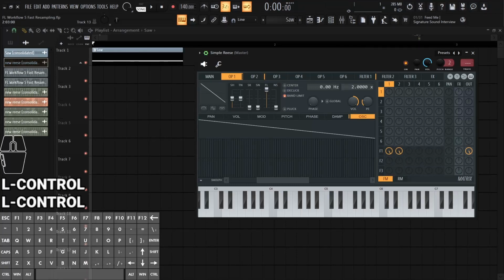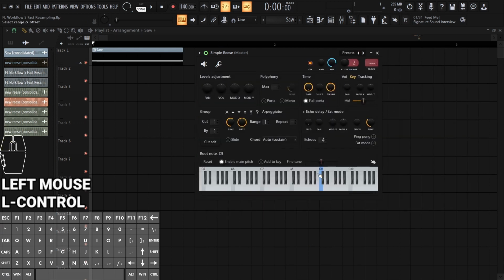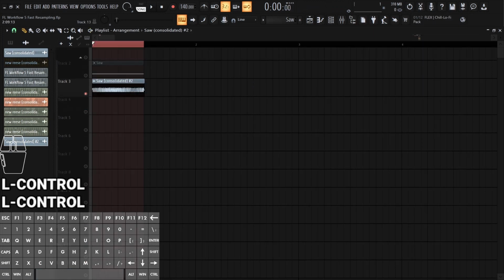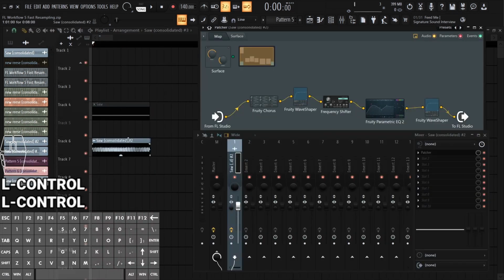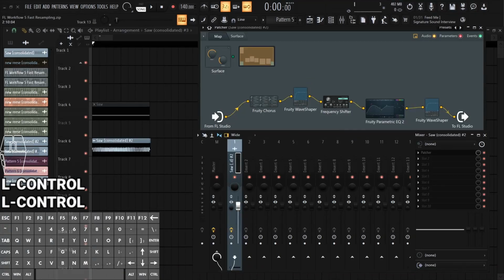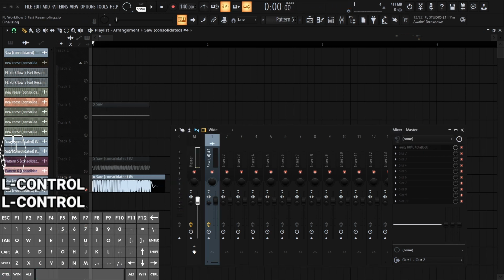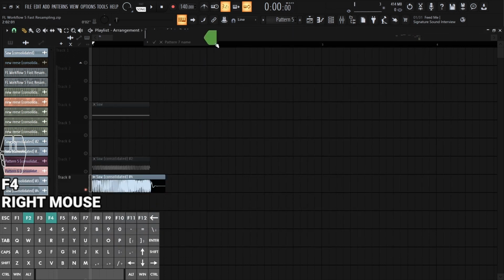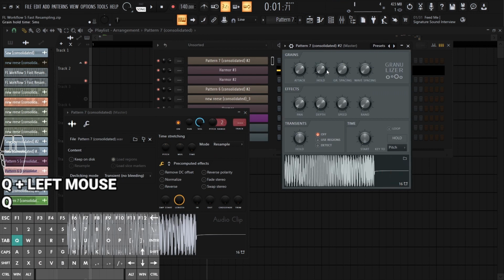How to Easily Bounce to Audio For Faster Resampling in FL Studio | FL Studio Workflow 5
In this video I show you how to resample quickly in FL Studio.

0:00 Intro
0:06 L-CTRL + L-ALT + C
0:17 Starting sound
0:24 Changing the root note
0:39 How to quickly render to audio
0:56 How and why to zip your project
1:28 Briefly explaining my offscreen post processing
2:05 Post processed sound demo
2:20 Quick Resampling in Harmor
3:21 Using the granulizer